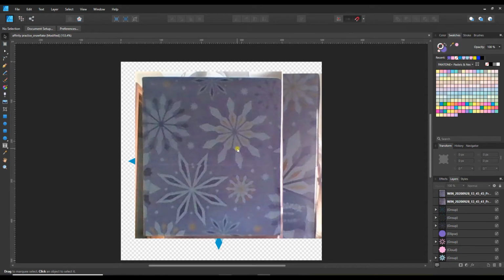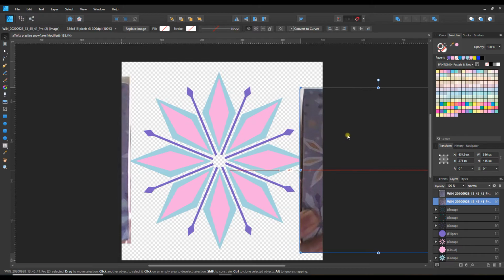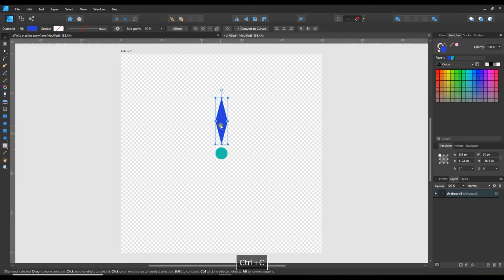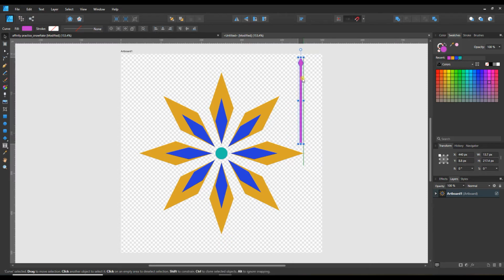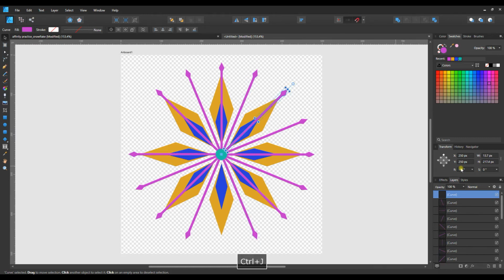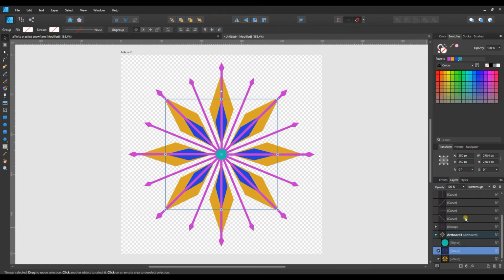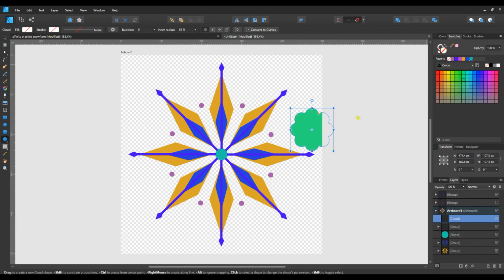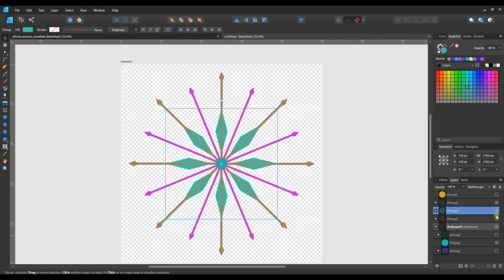Create and re-purpose a snowflake in Affinity Designer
In this video I create a simple geometric snowflake graphic using shapes in Affinity Designer.

This design is incredibly versatile in that everything is grouped so that you can:
--turn different elements on and off
--rearrange the layers to create different looks
--recolor different parts of the design easily.

Create this once and use it to create multiple variations of snowflakes.

Make this snowflake with me and you will also learn:
-rotating objects around a point
-merging shapes to create a new shape

Courses to help you create your book and digital product based business